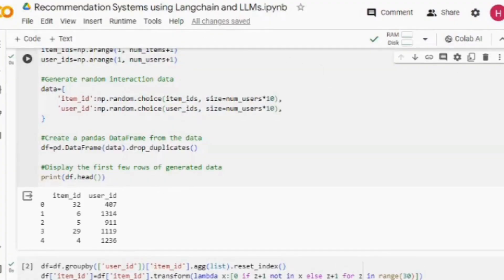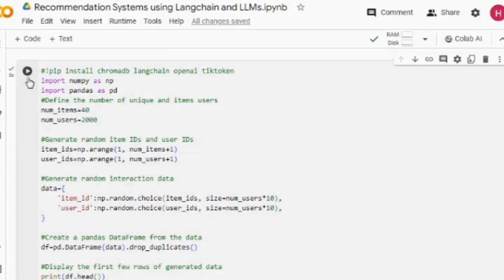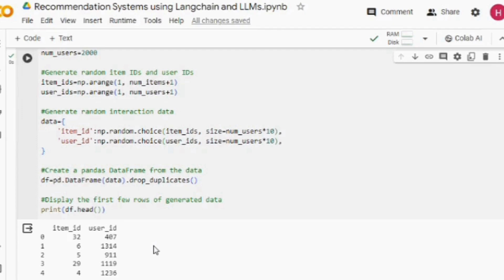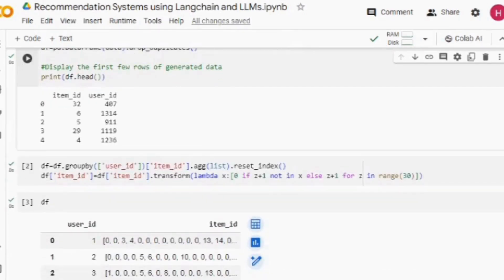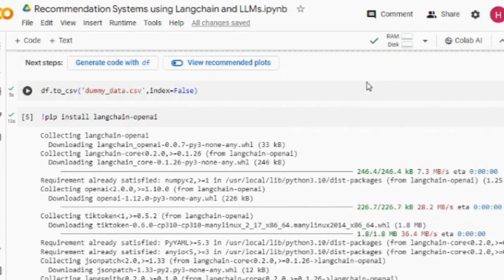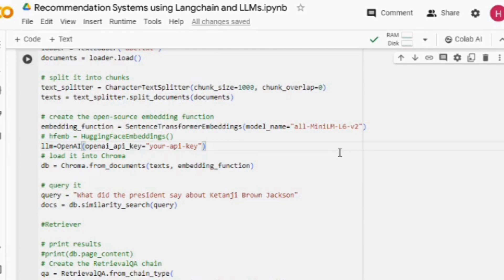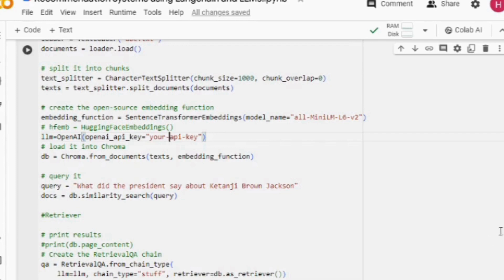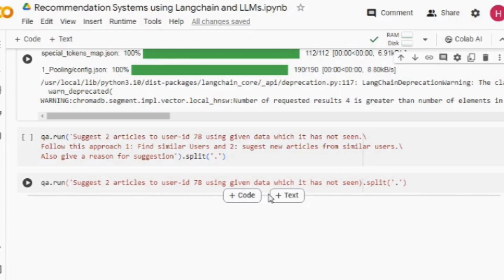Enhancing Recommendations System using Langchain and LLMS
Unveiling the future of recommendation systems with Langchain and LLMS! Explore how our innovative approach harnesses advanced NLP and latent linear models to deliver personalized recommendations like never before. From movies to products, experience the power of tailored suggestions.

Timecodes
0:00 - Intro
0:15 - Using RAG Framework
0:33 - Use Of Dataset
1:00 - Preparing Dummy Dataset
4:38 Installing Langchain OpenAI
5:50 - Using OpenAI Embedding
6:10 - Retrieval QA